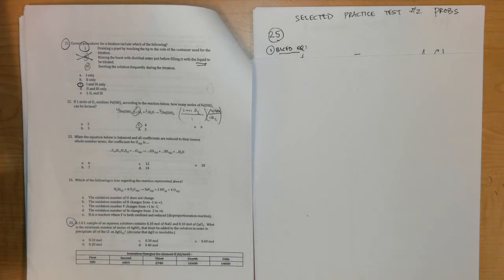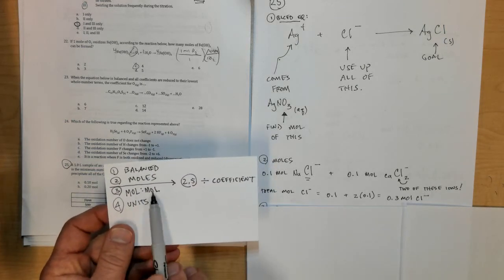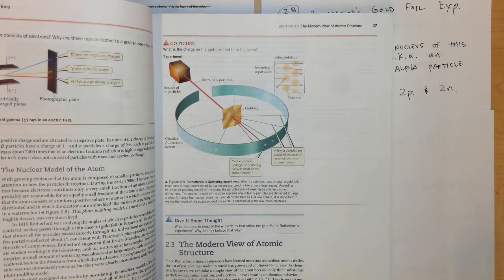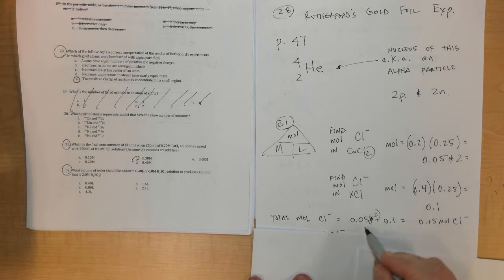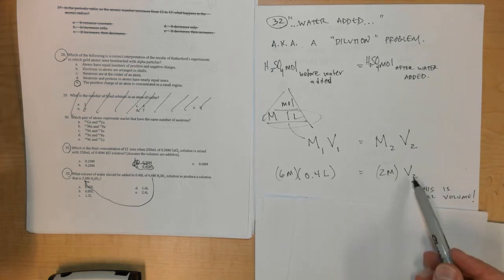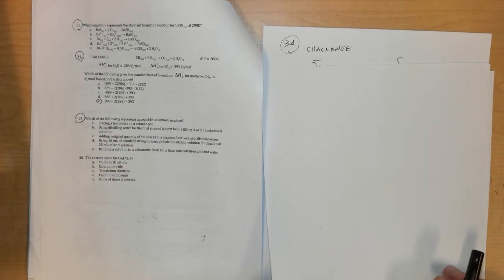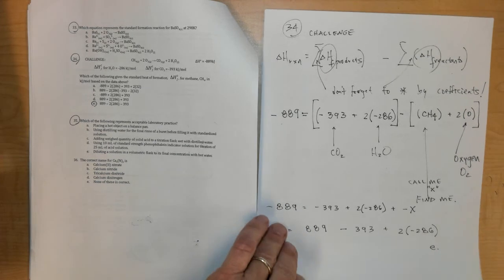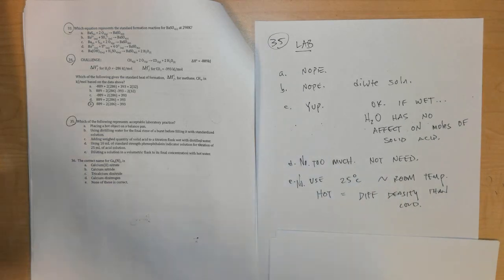Practice Final Exam S1 2019 Selected Problems (Part 2)